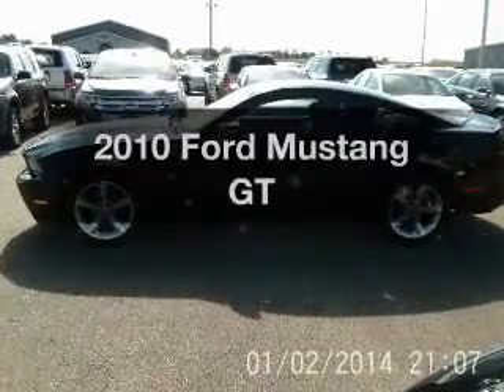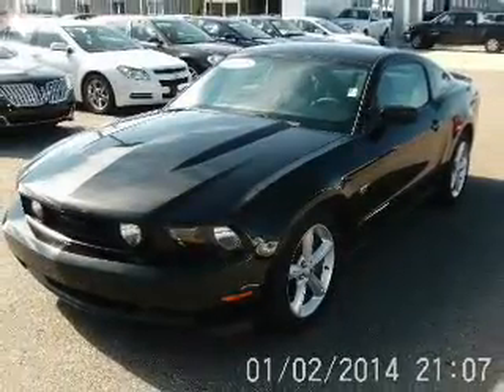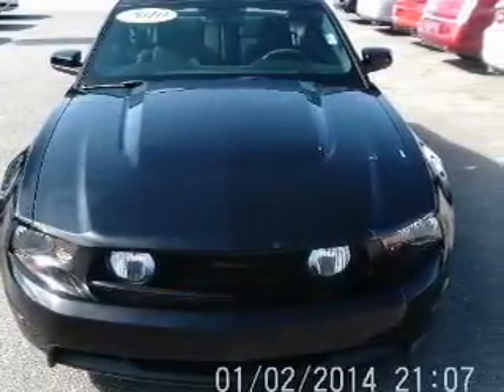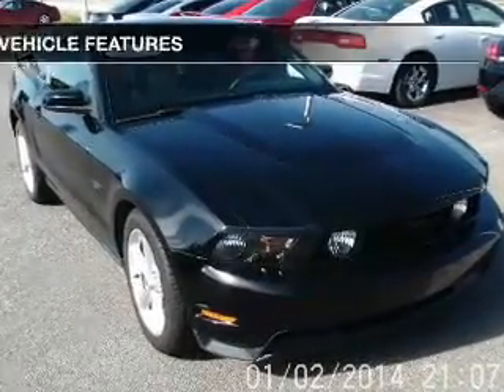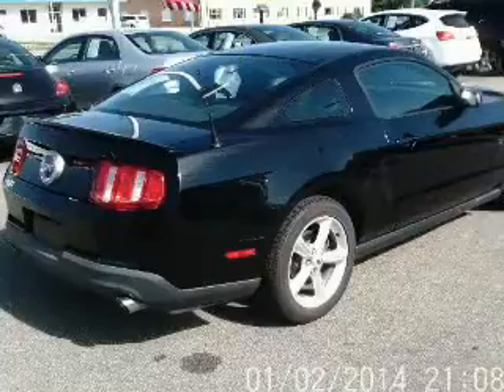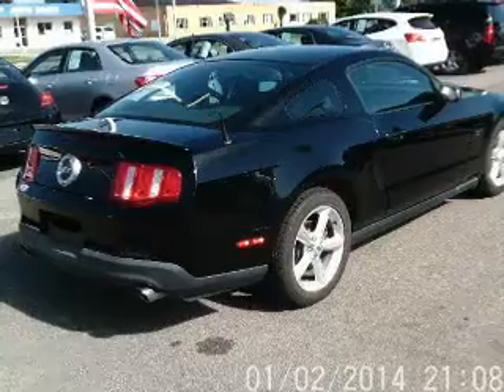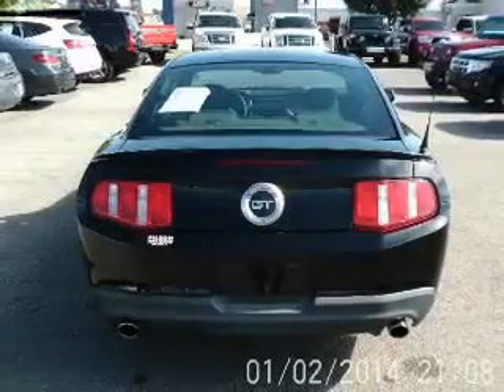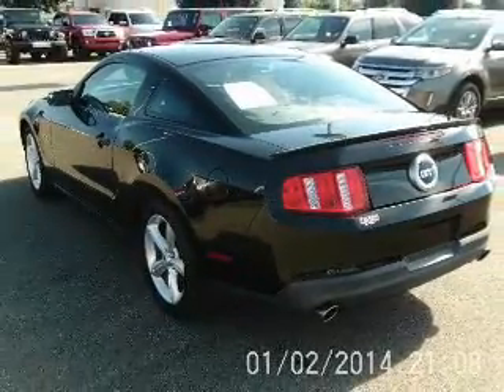2010 Ford Mustang - Mattoon IL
Pilson Auto
Year: 2010
Make: Ford
Model: Mustang
Trim: GT
Engine: 4.6 liter 8 cylinder 24 valve
Transmission: 5-Speed Automatic
Color: Black
Mileage: 35616
Address:
2212 Lake Land Blvd.